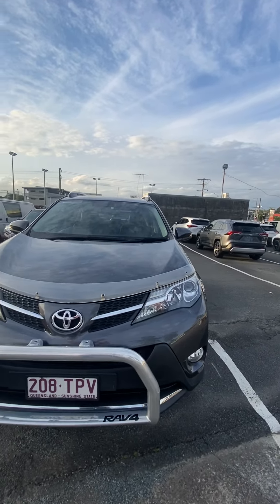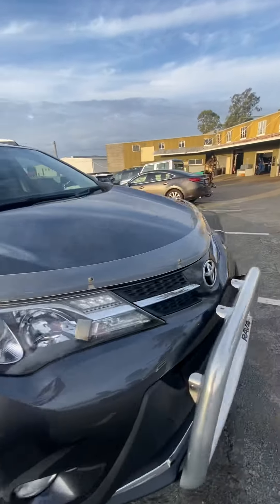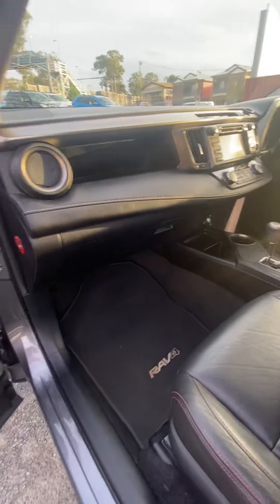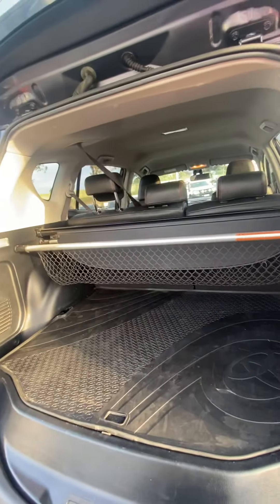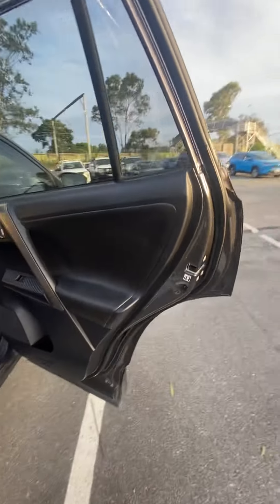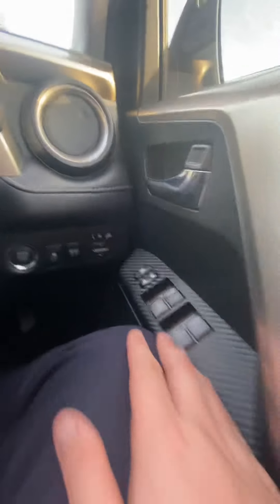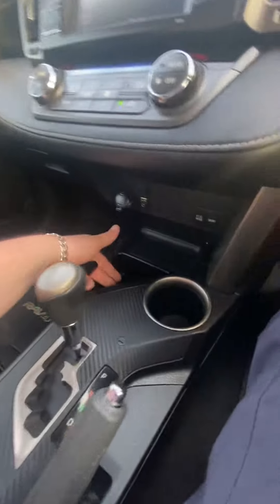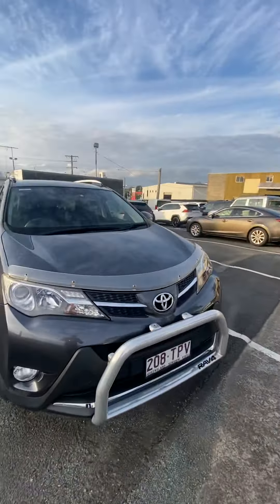2014 RAV4 AWD